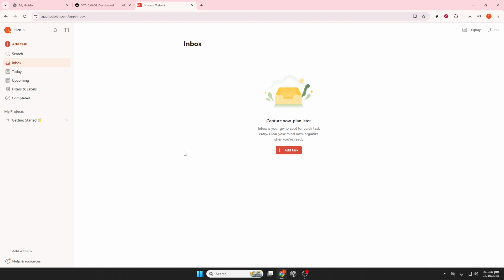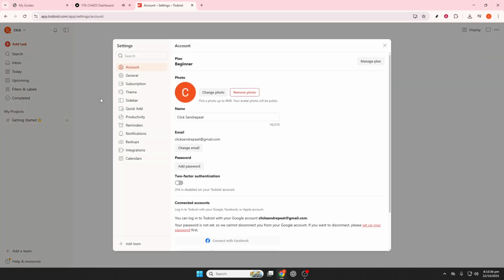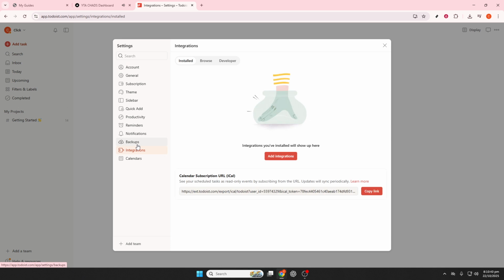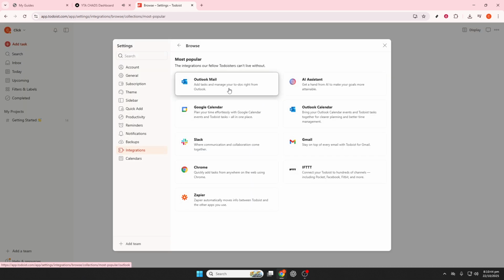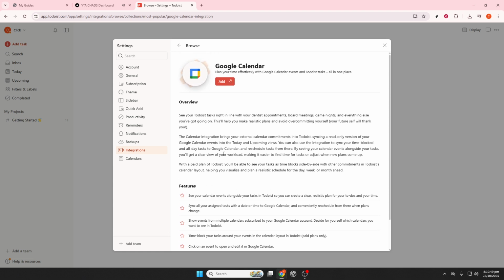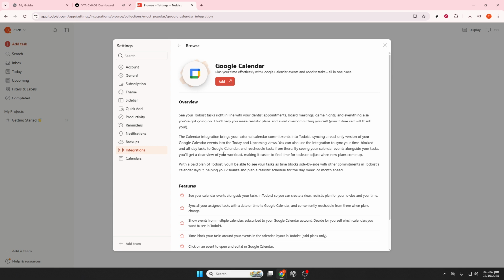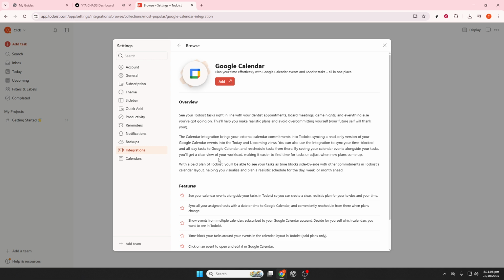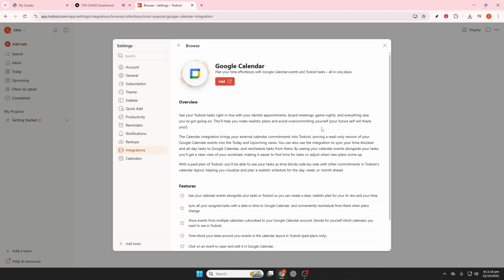How to Disconnect Todoist from Google Calendar Full 2025 Guide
🔄 Want to disconnect Todoist from Google Calendar? In this Full 2025 Guide, we’ll walk you step-by-step through how to remove the Todoist and Google Calendar integration safely and effectively. Whether you’re troubleshooting sync issues, switching to another calendar, or just decluttering your integrations, this video shows you exactly what to do.

You’ll learn:
✅ How to unlink Google Calendar from Todoist in the integration settings
✅ How to stop automatic task syncing between Todoist and Google Calendar
✅ Tips to reconnect or reset the integration if needed

This quick and easy tutorial is perfect for Todoist beginners or productivity pros looking to keep their task management setup clean and organized.